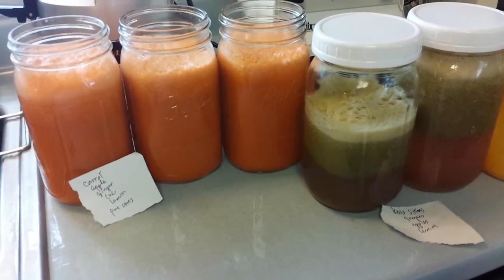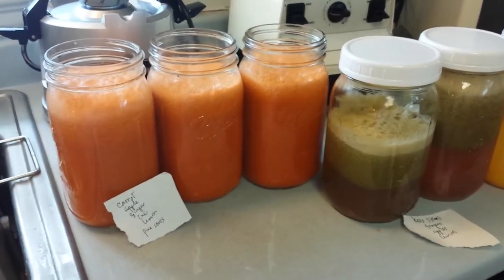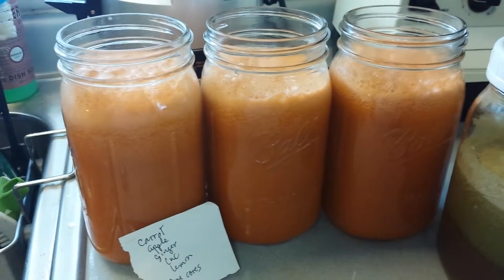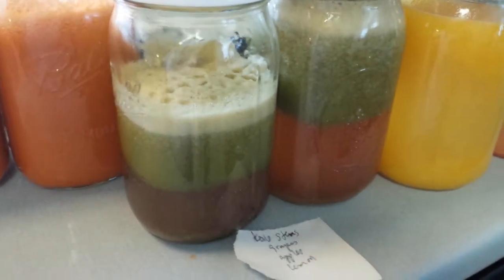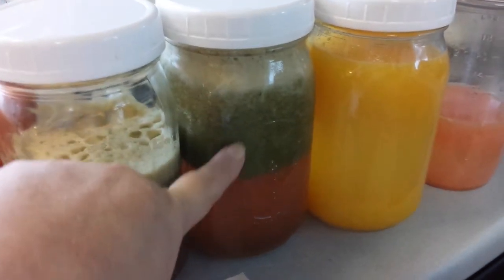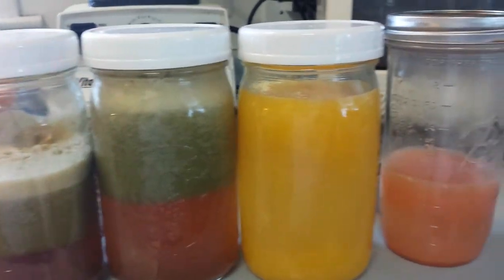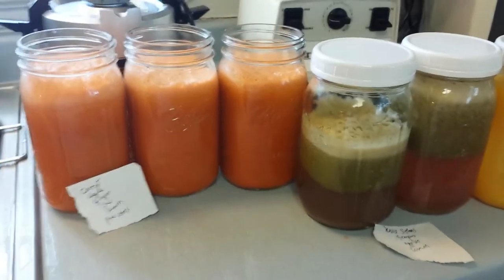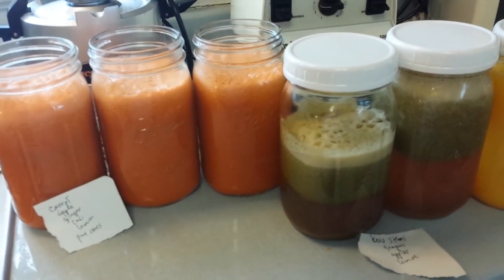Juicing Marathon - 4 Juices in One Day!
SHOP ORGANIC AND HEIRLOOM CARROT SEEDS: Save 10% on your organic and heirloom carrots here!

On this video I'll show you the fresh made juices I made in my juicing marathon.  I was cleaning out the fridge and made 4 different juices for the next couple days.

One turned out to be a favorite! The other had a pretty strong taste but was still super nutritious.

Also, showed you some great tips on which vegetables should not be frozen and then thawed before juicing!  Learn why I did that.

RESOURCES:
For more info on my juicer, the Omega MegaMouth Pulp Ejection Juicer, Chrome, and to pick a new one up at a really good price, here's a link for you at my JuicingGardener Amazon Store. (Thanks for your business!!)

Make sure you get the one with the CHROME bowl, not the black plastic bowl.  It takes a beating... the black one could crack over time. The chrome will last forever. It has a great 10 year warrantee. I've had this for years and it's not had a single problem.  What I love most is the BIG MOUTH. You rarely have to cut produce to fit in the feed chute.